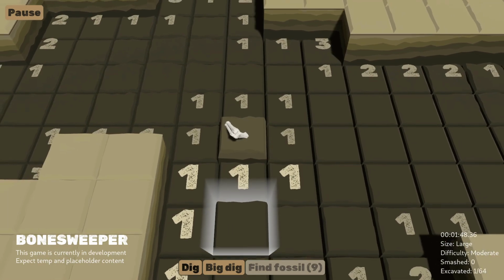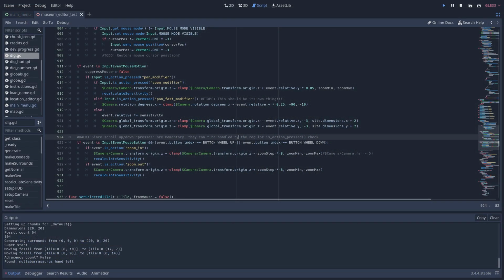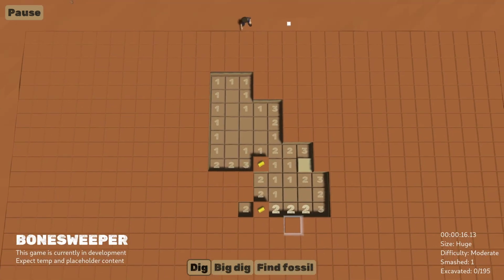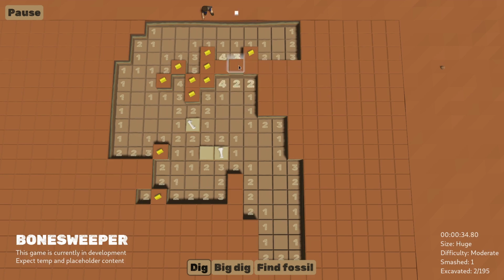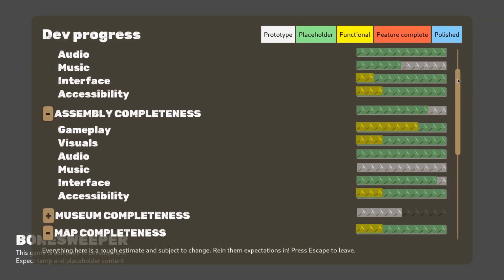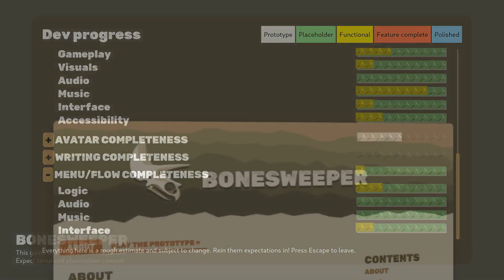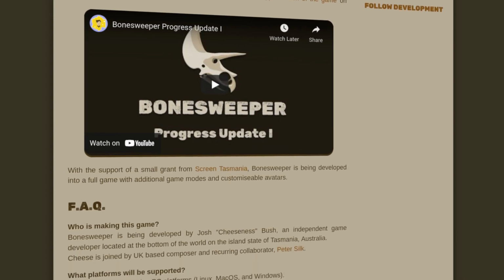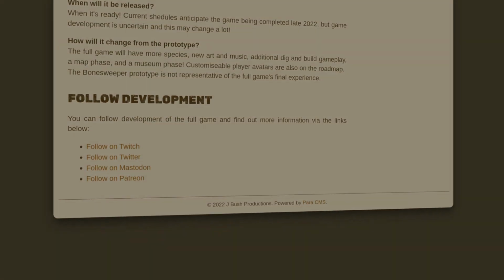Bonesweeper Progress Update II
A recap of recent (July 2022) Bonesweeper development!

00:00 Intro
00:13 Current Status
00:22 Recent Dig Work
02:30 Recent Assembly Work
03:31 Recent Map Work
04:13 Recent Museum Work
04:36 Recent Misc Work
05:44 Thanks
06:12 Closing